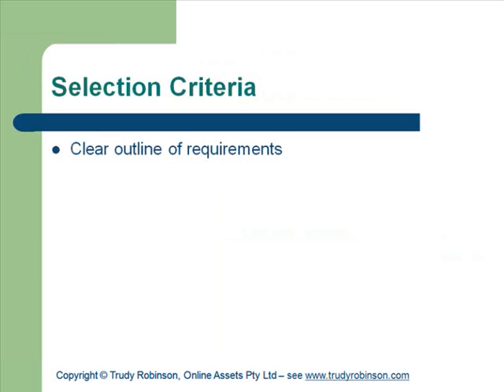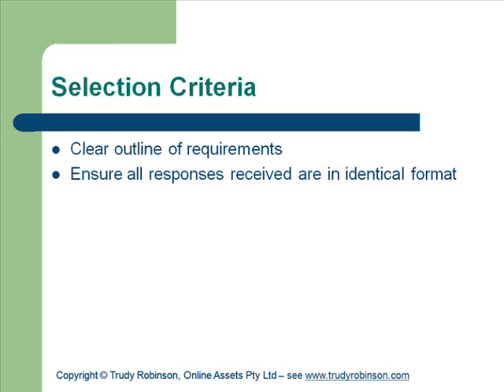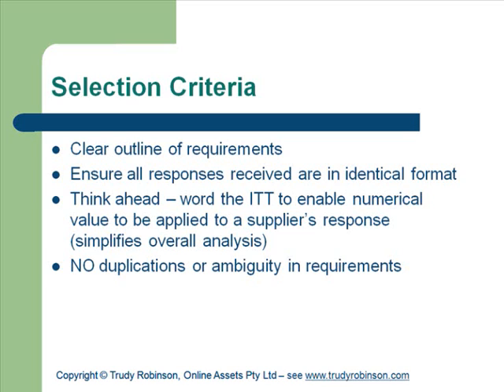BSBPMG408A Procurement Part 3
BSB41507 Certificate IV BSB51407 Diploma in Project Management, subjects as defined by NTIS the National Training Information Service.  This subject material is created by Trudy Robinson of TJK Assets, This video includes content which is specific to Project Procurement and Contract Management, selection criteria, managing procurement, DIFOT, change requirements, variations.